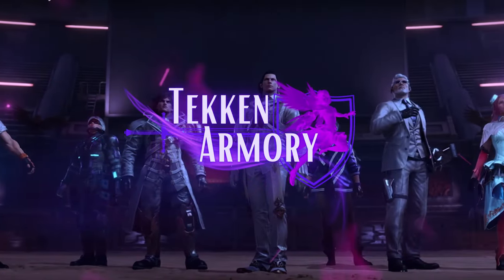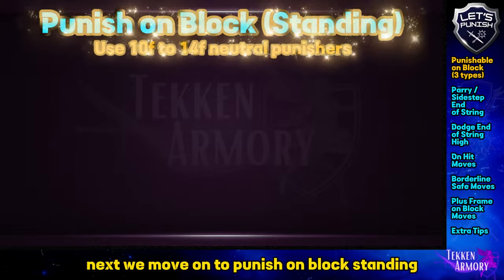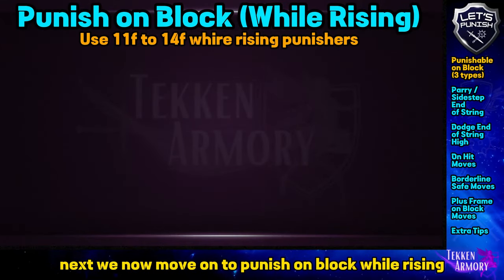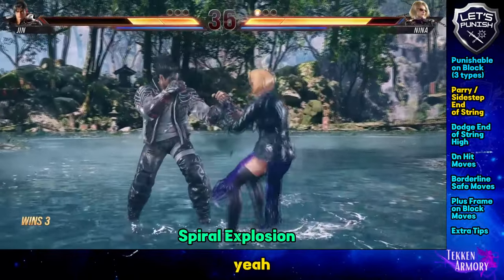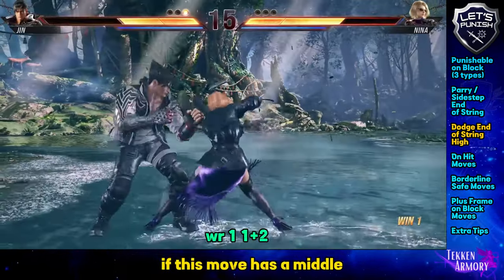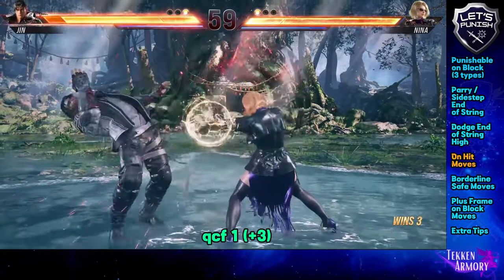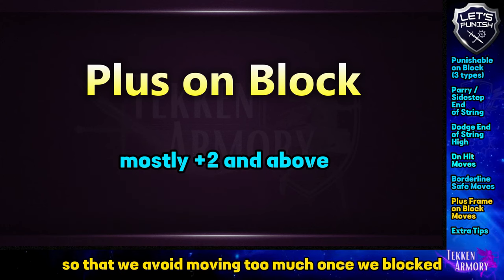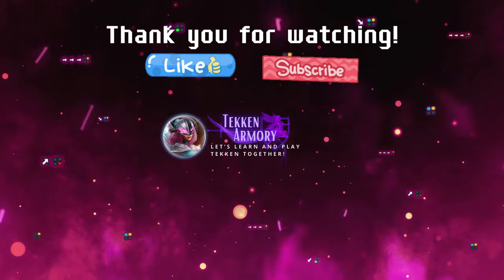Nina Williams (Anti) Ultimate Punishment Tutorial | Tekken 8 (Outdated)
Nina Williams Ultimate Punishment Guide Tutorial | Tekken 8 plus a few tips! with Frame data
Punish Nina Tekken 8, punish Nina tekken 8, Nina punishment tekken 8, Nina punishable moves tekken 8, Nina tekken 8 punish, nina ultimate punishment tekken 8

Punish on Block, Dodge End of Strings, Plus Frames, Tips!

Punisher used: Jin Kazama

Note: This may only be for the demo, there might be changes to the data upon the release date of the game.